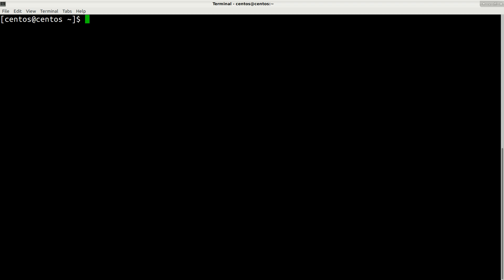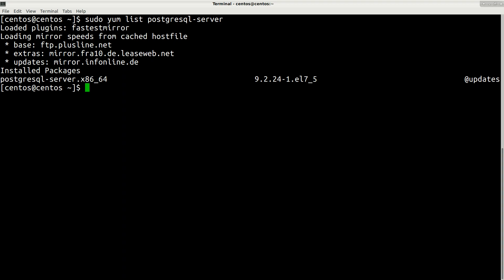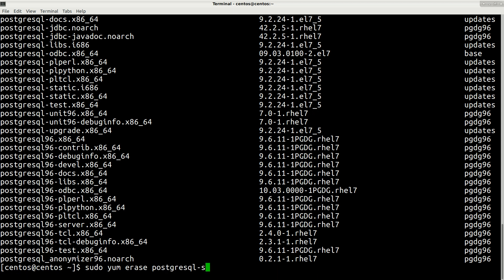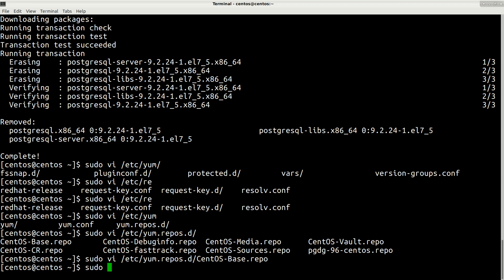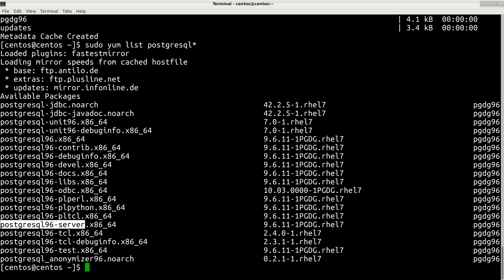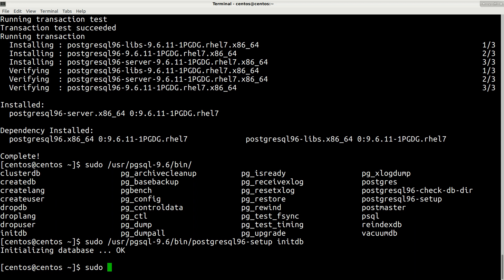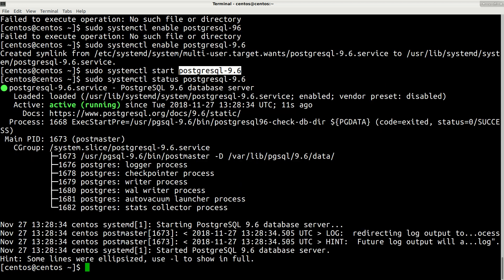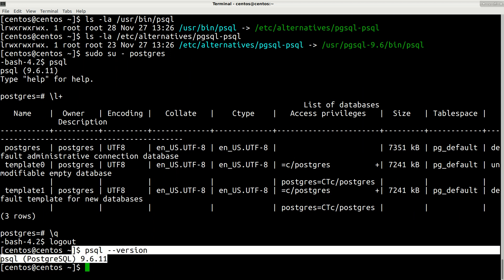How to upgrade postgresql from 9 2 to 9 6 in CentOS 7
Also check this article which covers everything on how to upgrade postgresql in CentOS 7: